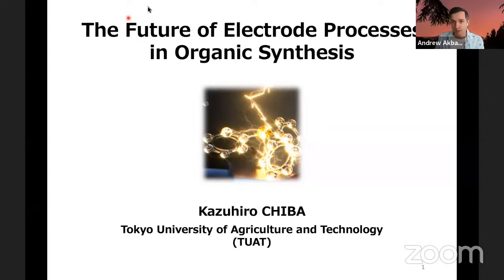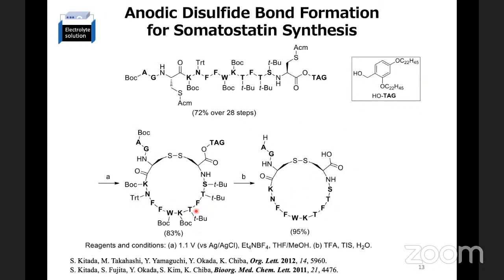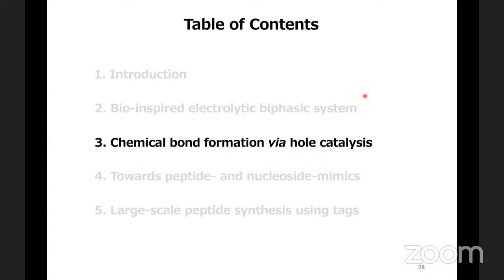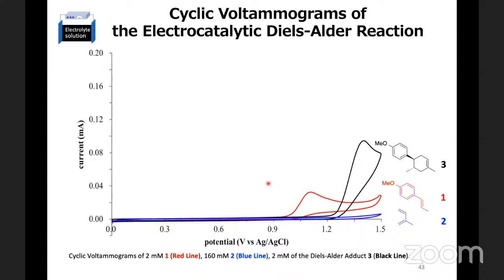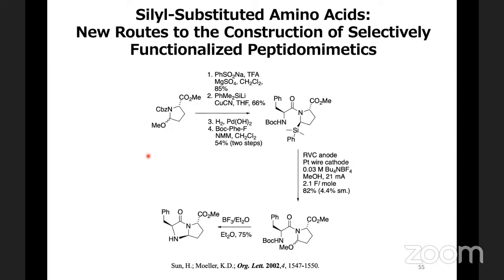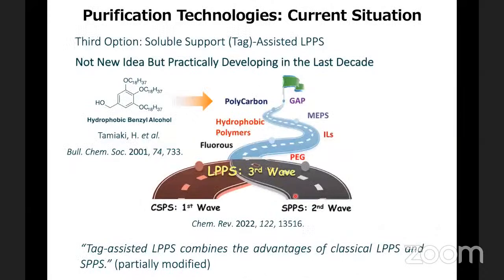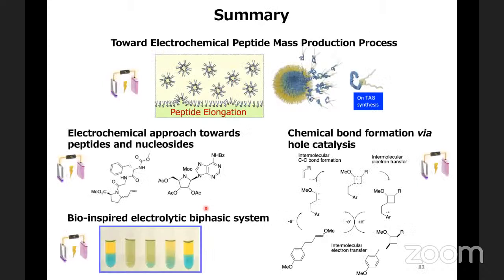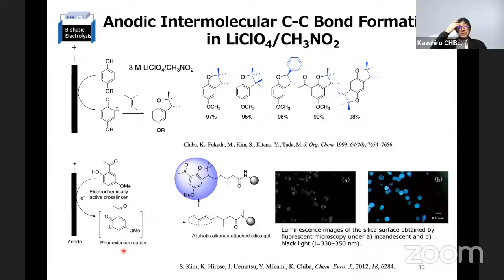35. Prof. Kazuhiro Chiba - The Future of Electrode Processes in Organic Synthesis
Full title: The Future of Electrode Processes in Organic Synthesis
Speaker: Prof. Kazuhiro Chiba (Tokyo University of Agriculture and Technology, Japan)

Abstract:
Organic electrolytic reactions use electrodes and supporting electrolyte solutions. This has the potential to introduce elements that differ from general chemical reaction systems and provide new and advanced functions. In particular, there are great expectations for the development of new synthetic reactions that are compatible with the environment by considering electrons as reagents. In this lecture, the fundamentals, applications, and future prospects of organic electrolytic reactions will be discussed.